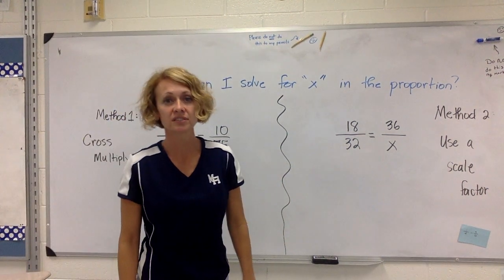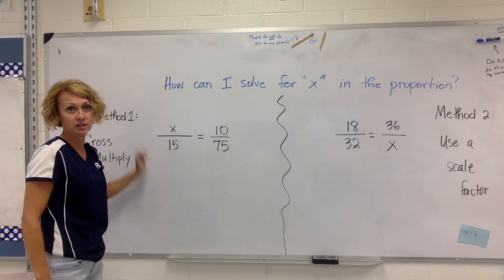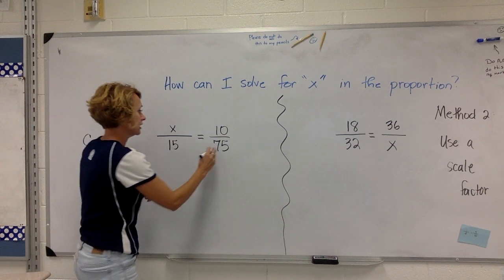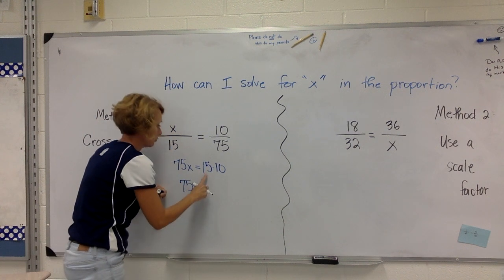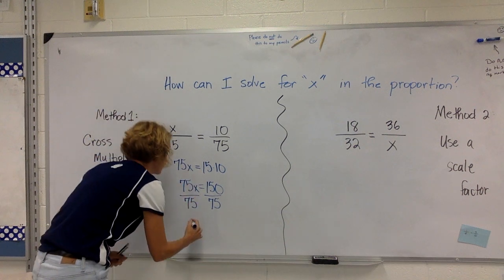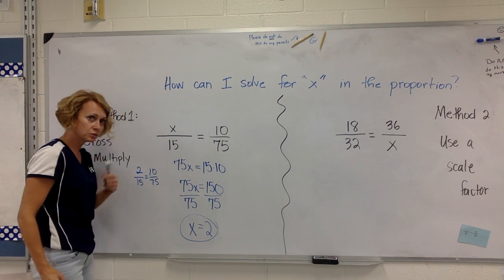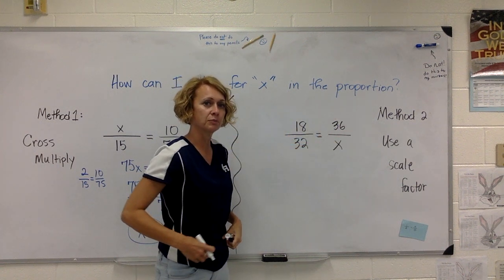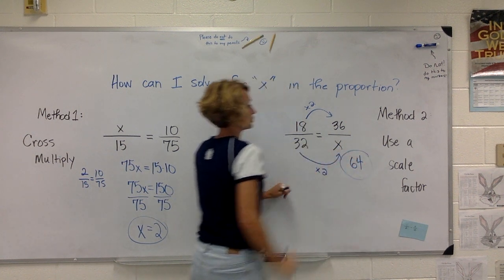Solving A Proportion